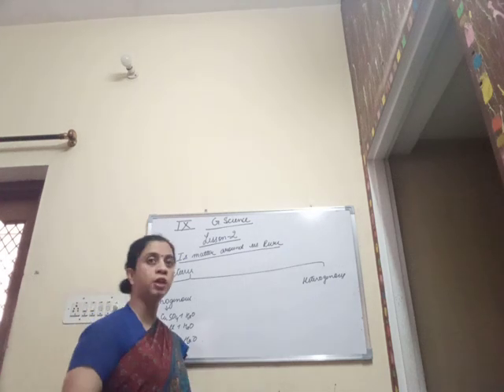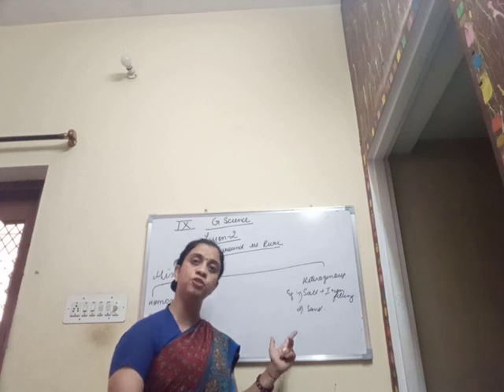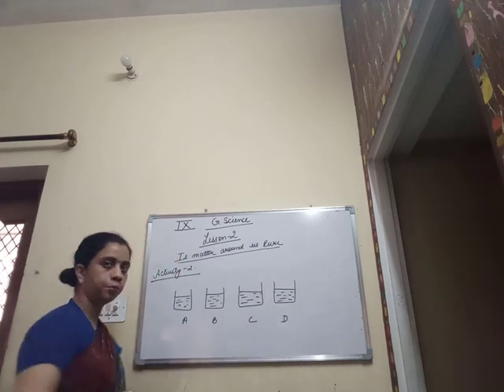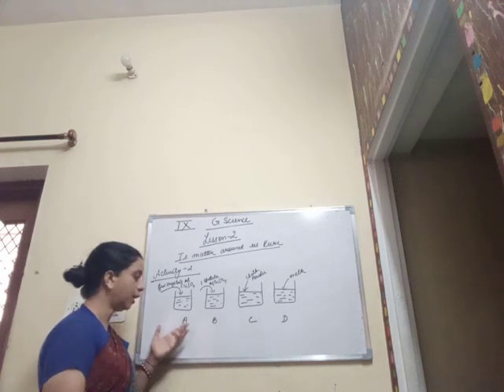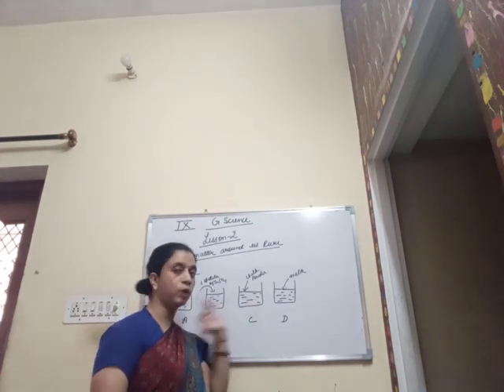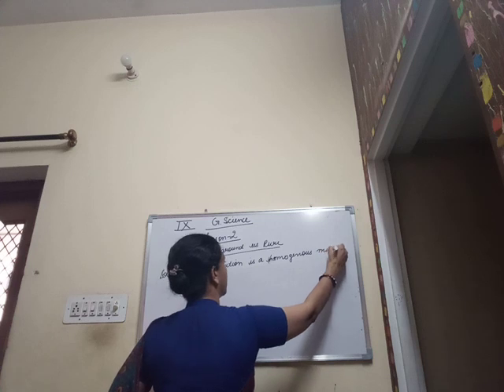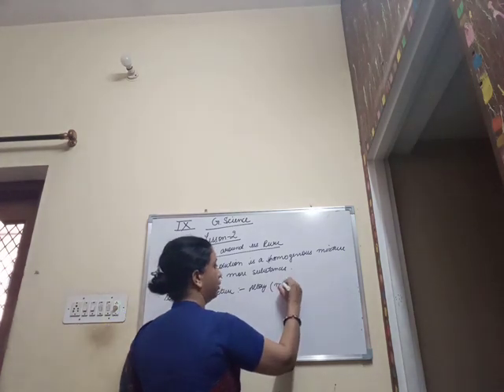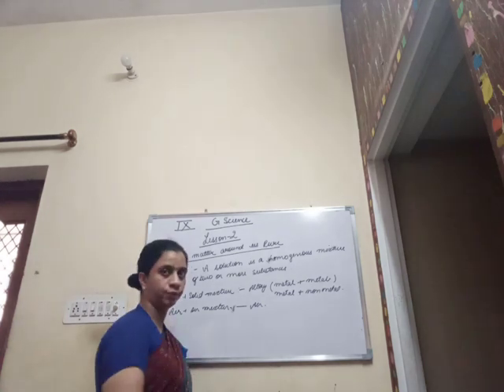Class IX - Science - Chemistry - Chapter 2 - Is Matter around us pure? Part II